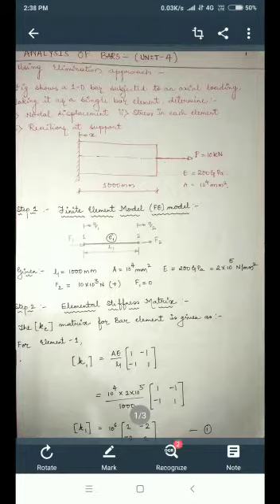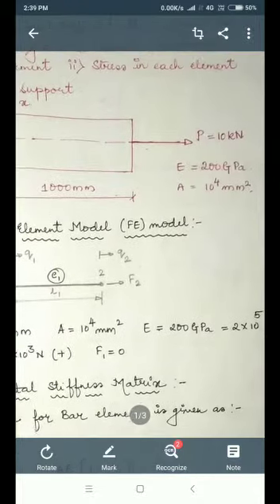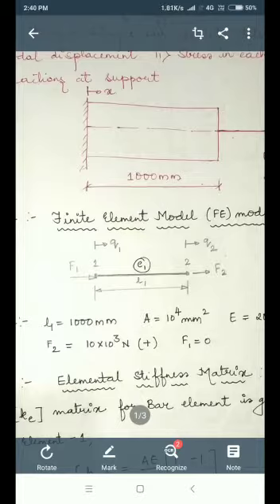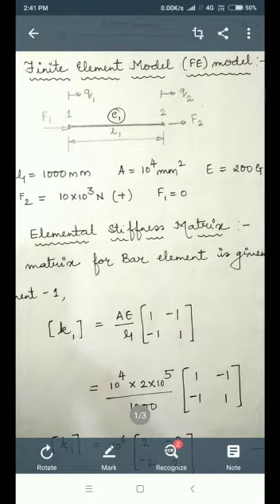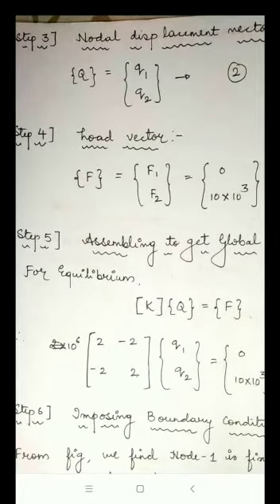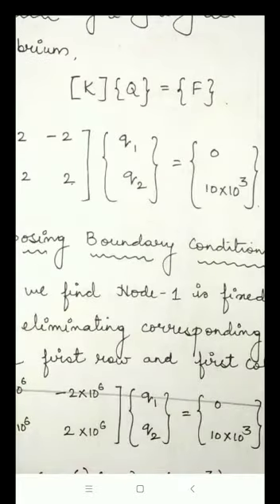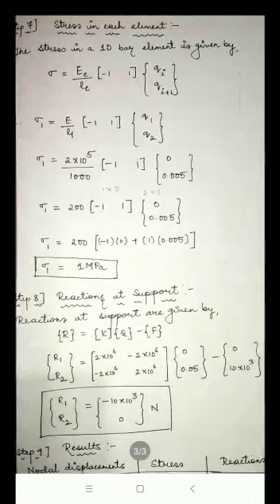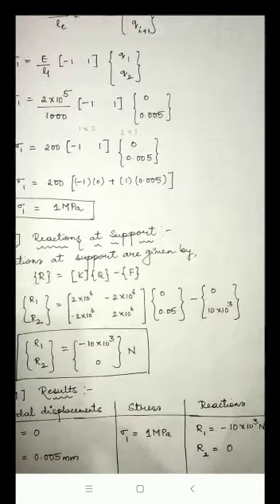JCE ME FEA 17ME61 1-D BAR ELEMENT 1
Prof. Pavan Padara